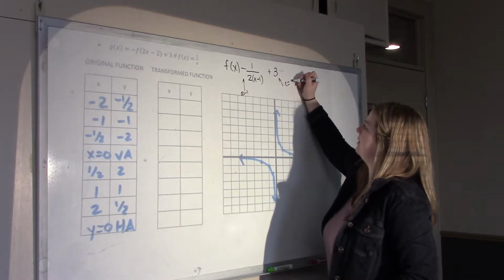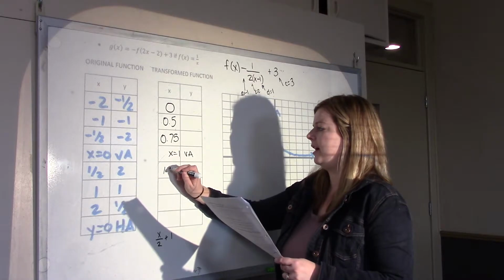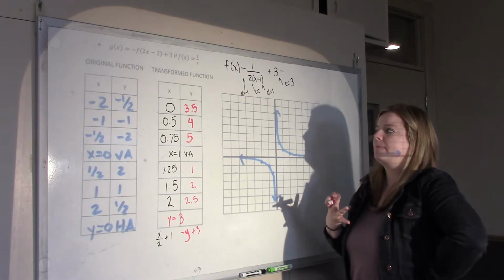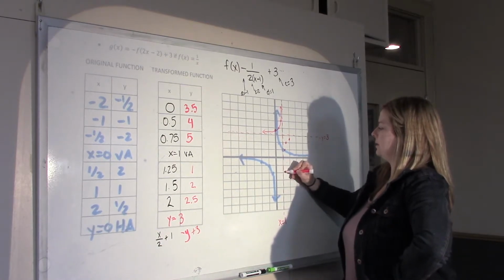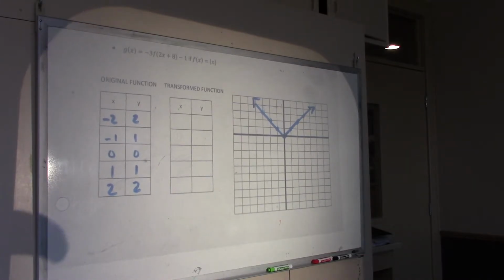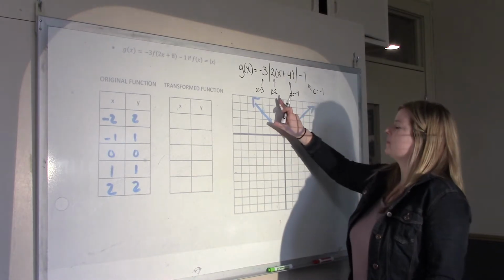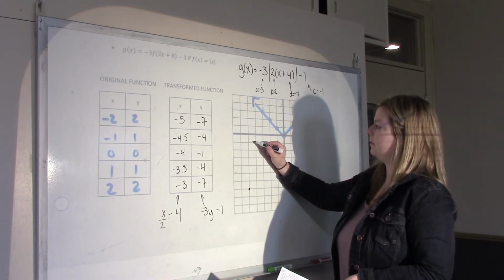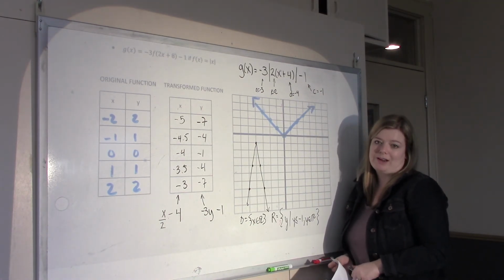Transformations Putting it All Together II